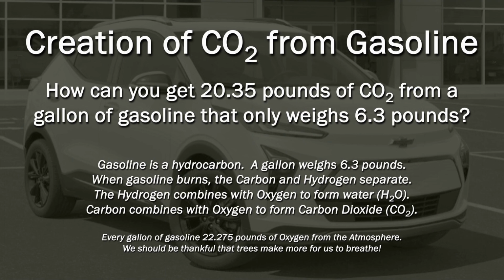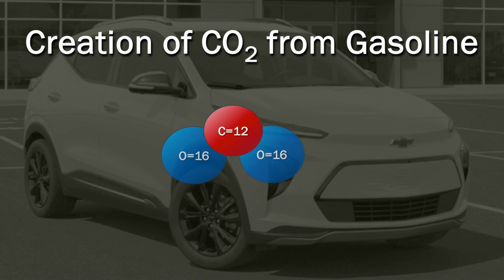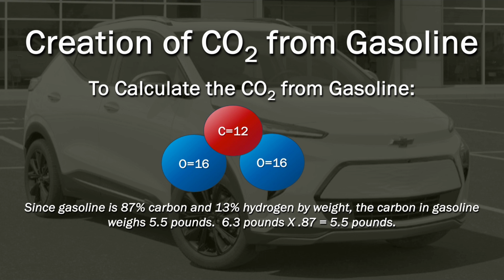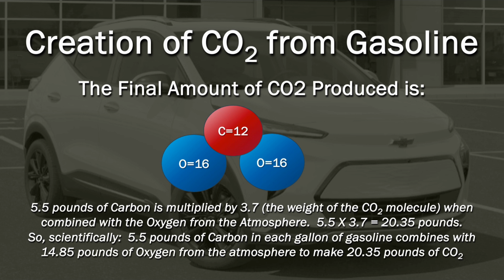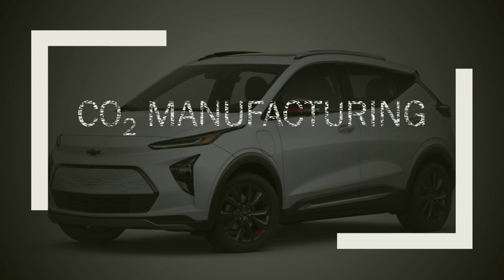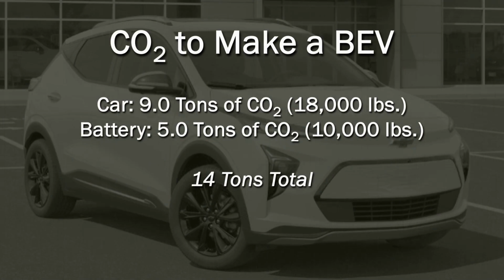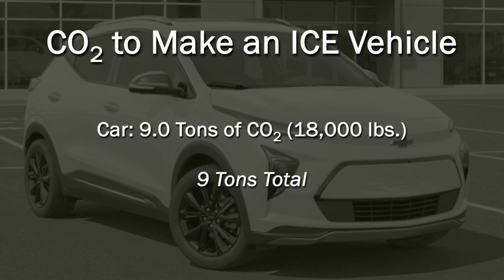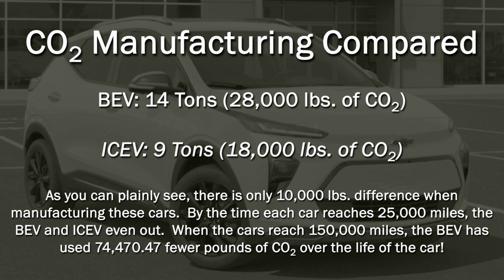Why Your Uncle's EV Argument Is Wrong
There are so many bits of information on the internet about how "Electric Vehicles are just as bad for the planet as gasoline cars!  Think of how much carbon goes into making the battery. They are actually worse for the planet than burning gasoline!"

Anytime you hear someone talking about the CO2 numbers for automobiles, point them to this video.  Here are just a few of the links I used to get this information.  Not to mention, I have degrees in natural science and meteorology.  I have forgotten more about the makeup of the atmosphere than the next 100 people could extract from their collective brains over the next 40 years.

Here are just a few of the links - go check the numbers yourself.  And, oh, by the way, these are actual numbers extracted from scientific papers and research--not Uncle Tony's rear end!  Or some other "know it all talking head on YouTube" who sits in their armchair spouting off information for which they have no understanding!